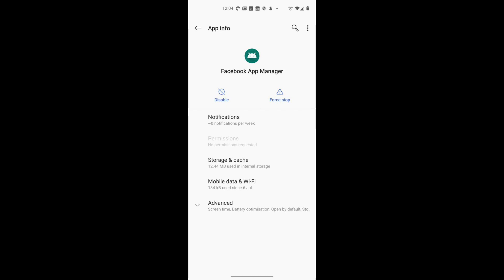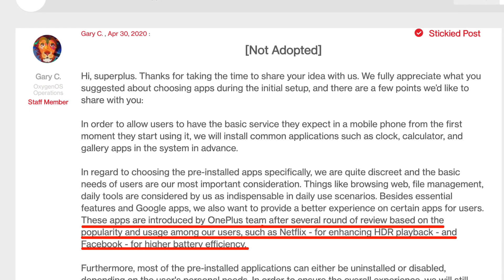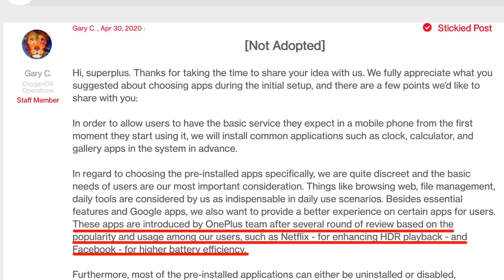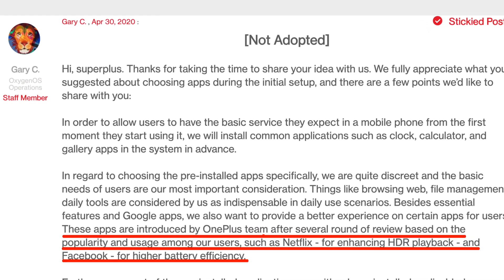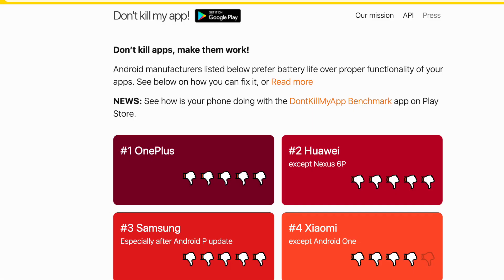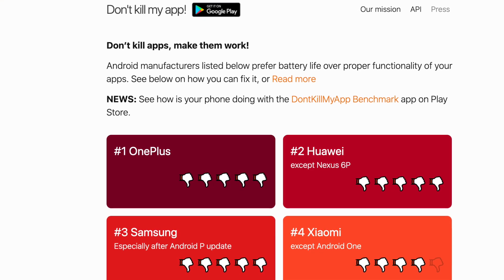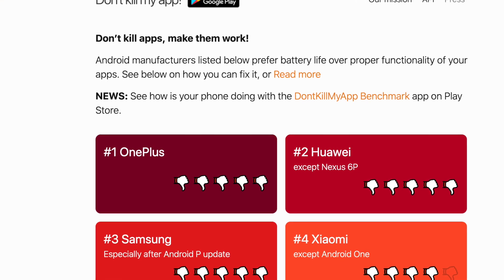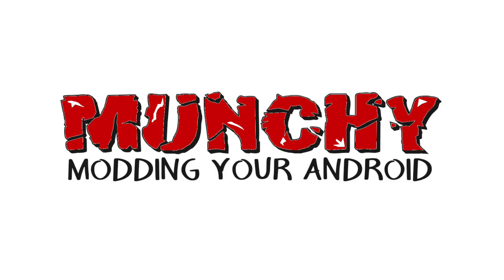OnePlus Adds Facebook Bloatware To Oxygen OS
OnePlus has decided to add bloatware to Oxygen OS, and this bloatware is included on the recently launched OnePlus Nord. The bloatware in Oxygen OS we are talking about includes user removable apps like Facebook, Instagram and non-user removable apps like Facebook App Installer, Facebook Services and more.